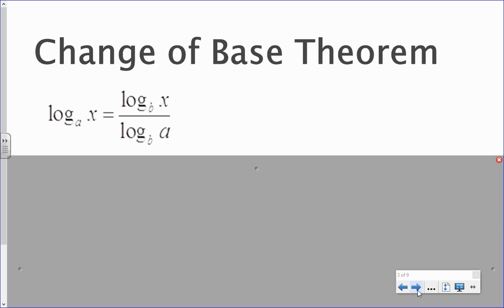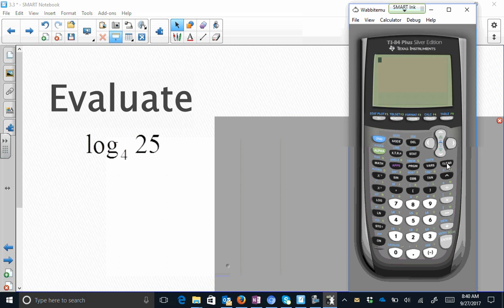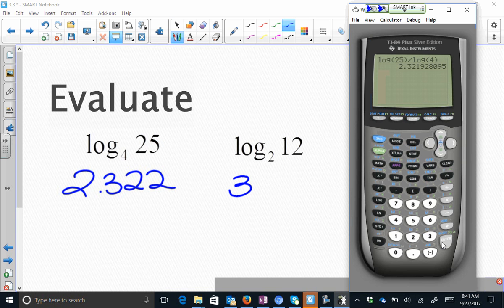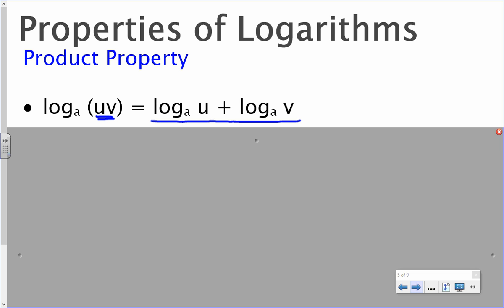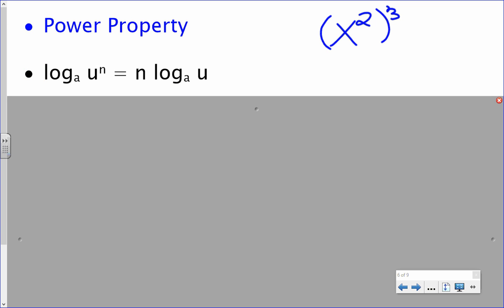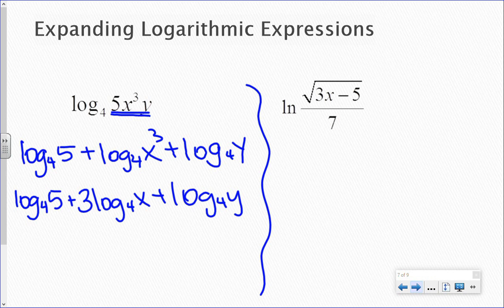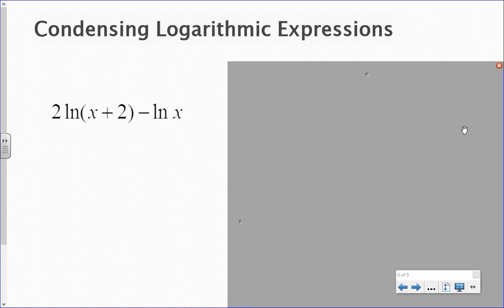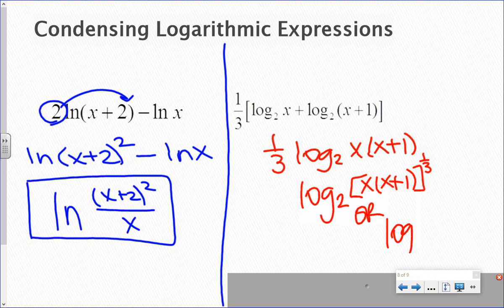3.3 (9/27/17) Honors PreCalculus